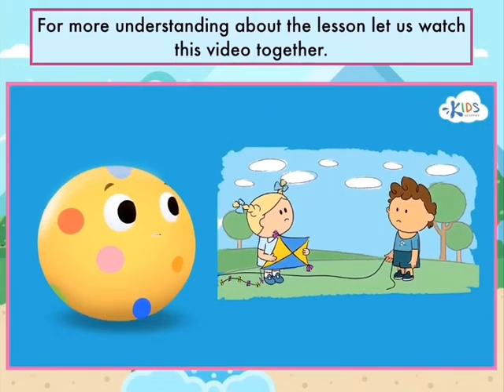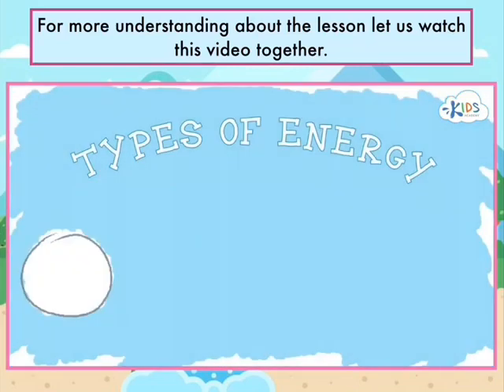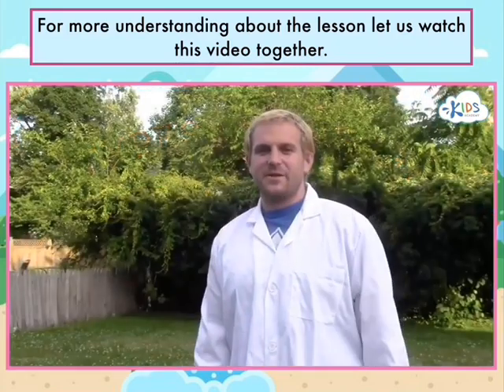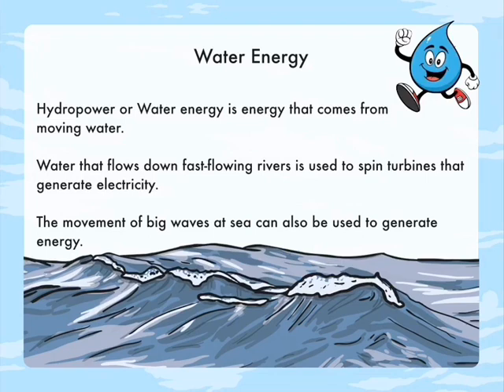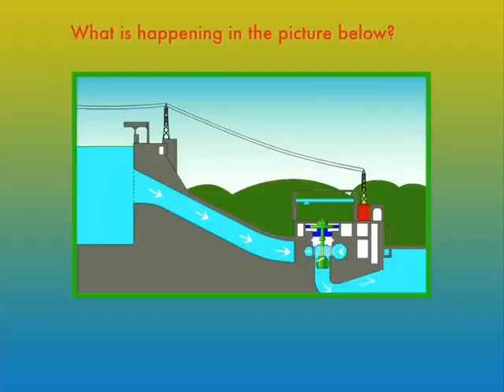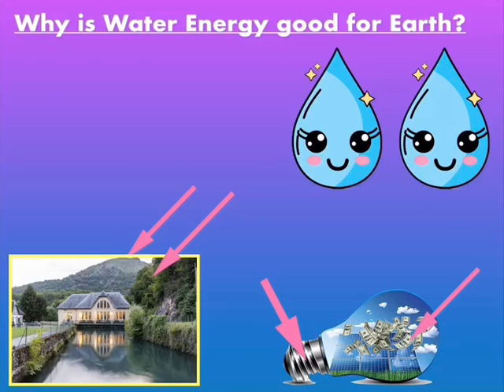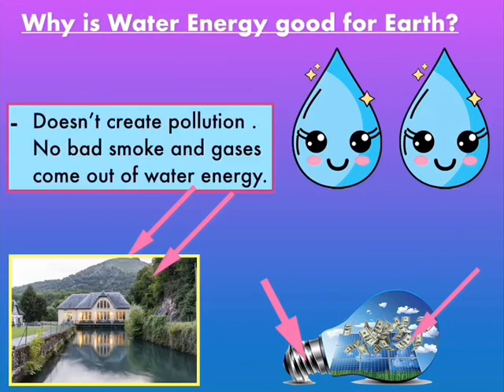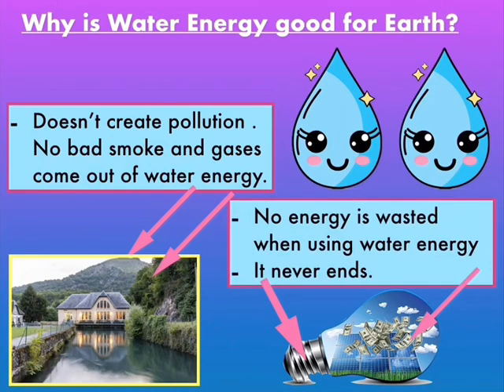Grade1 --Science--Natural Resources Solar Energy